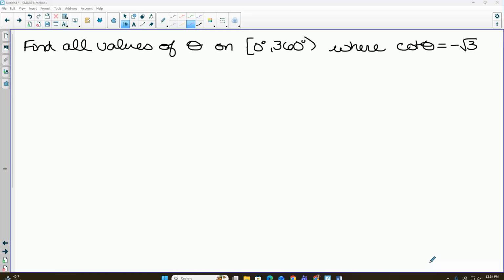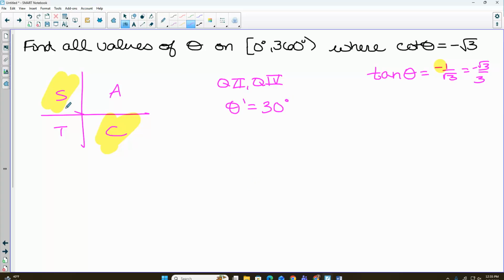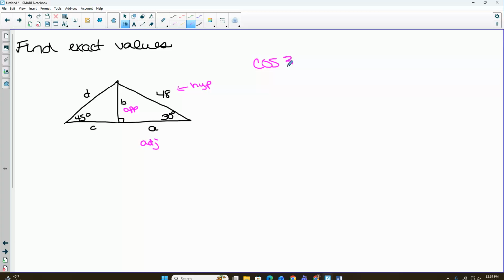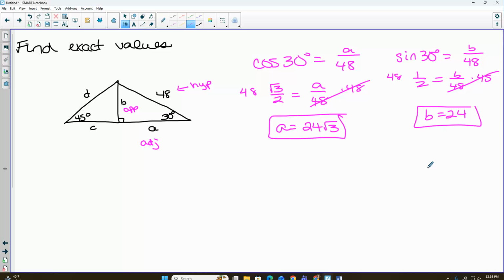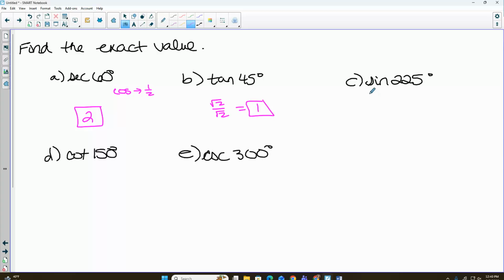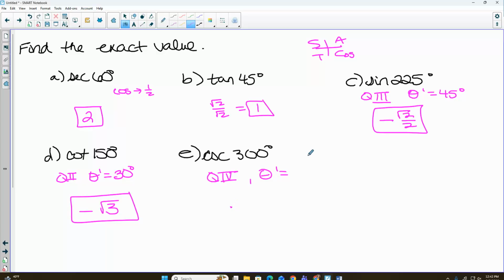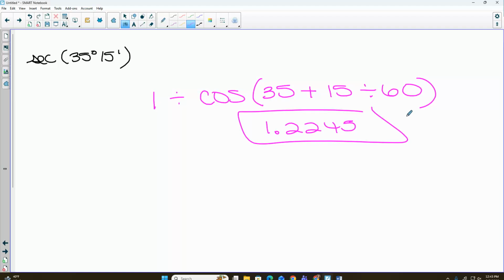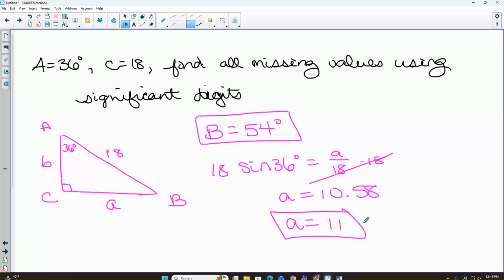Section 2 1 2 4 Review Feb 5